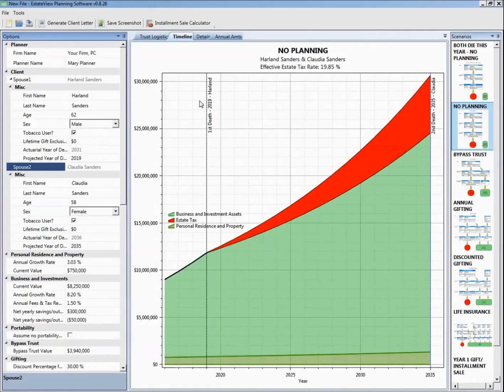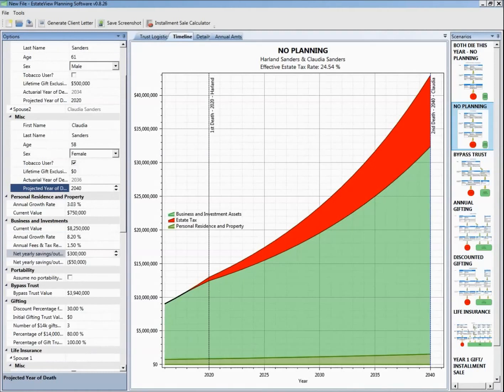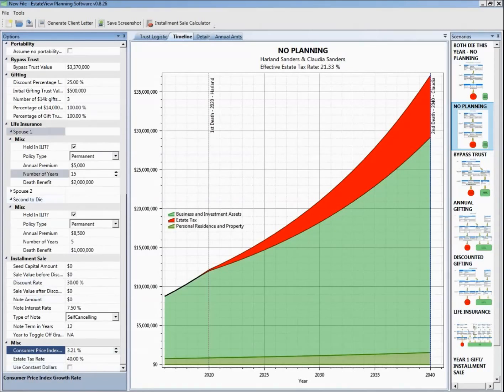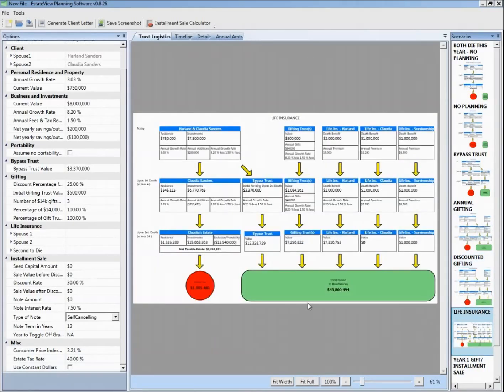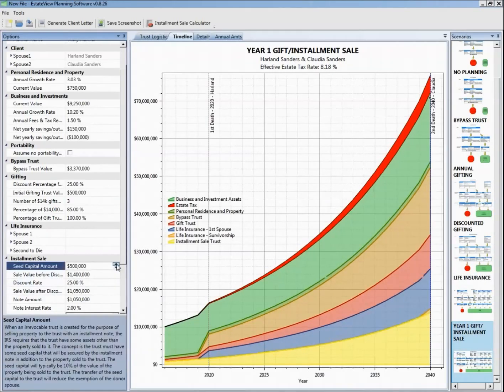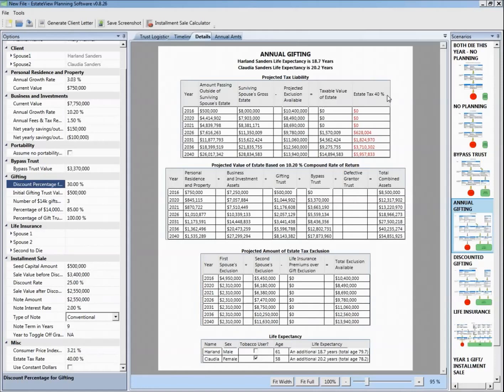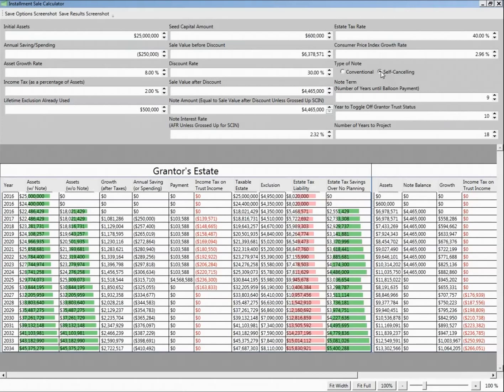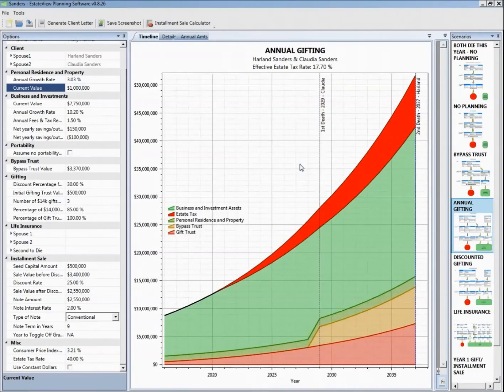EstateView Instructional Webinar March 2016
Learn how to use the latest edition of EstateView Estate Tax Planning software with Alan Gassman and David Archer.